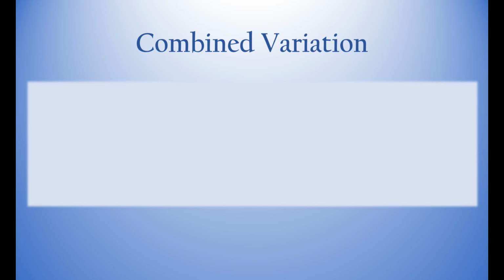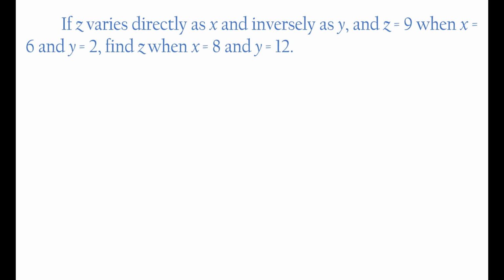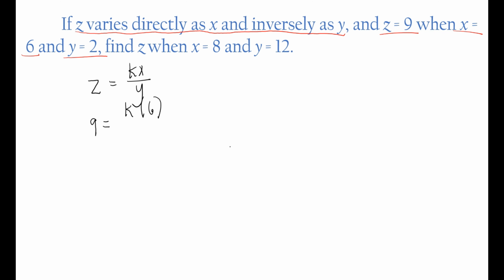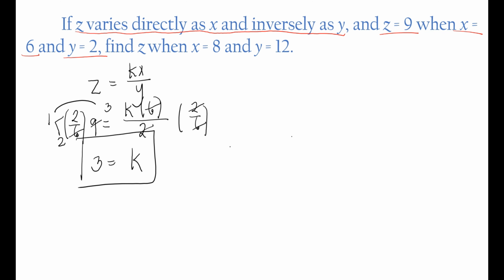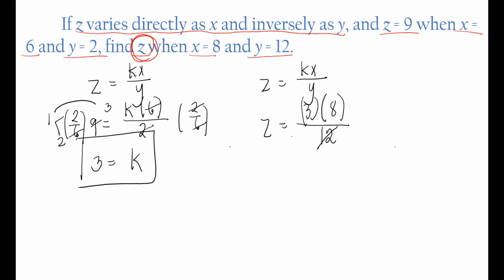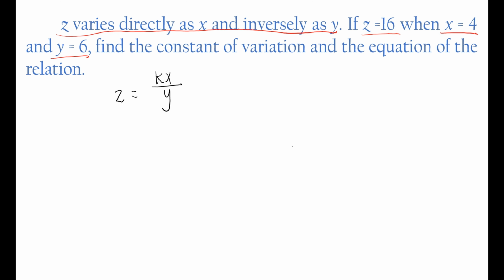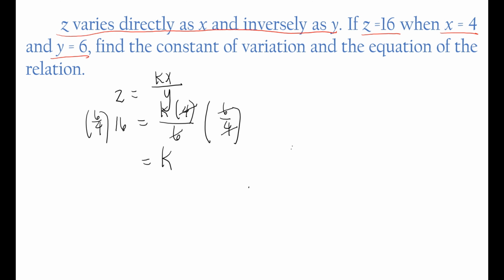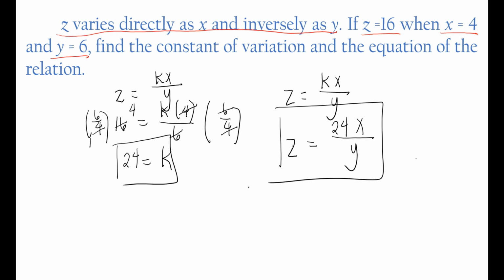Combined Variations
Gusto mo 'yon, 'di ba?
Oo, gusto mo 'yon!

Enjoy learning!